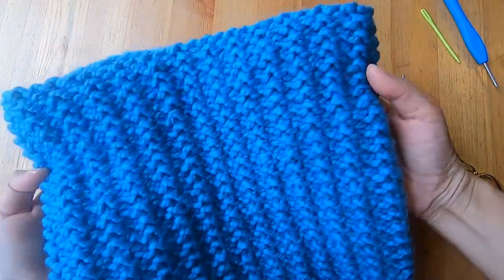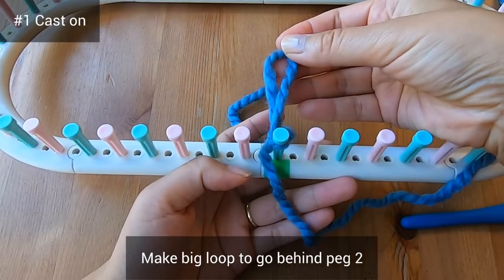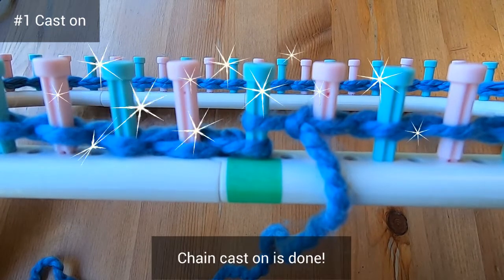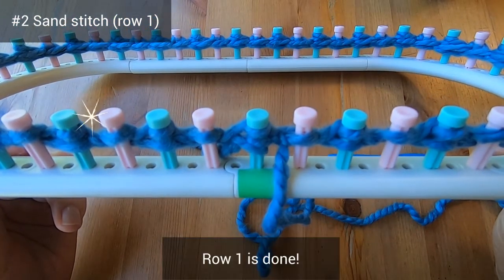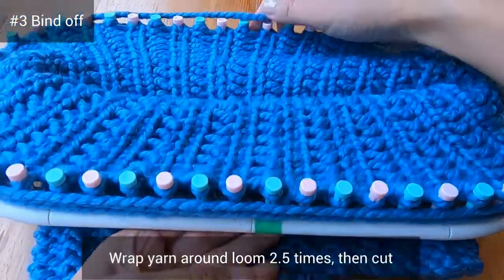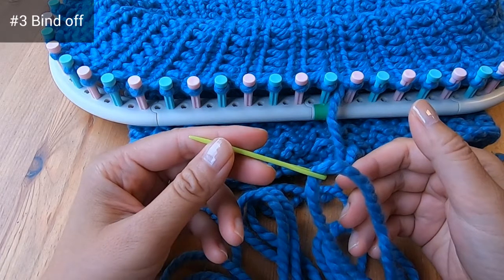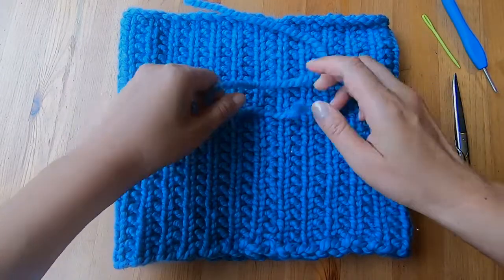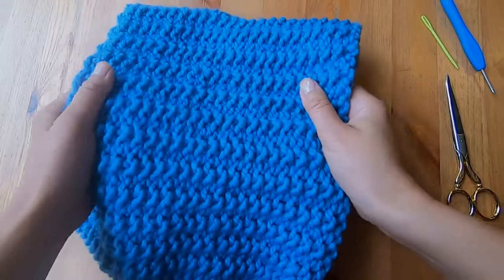Loom Knit Sand Stitch Cowl, Chain Cast On, Stretchy Bind Off, Knit in the Round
This loom knit sand stitch cowl is knit in the round on a 52 peg Martha Stewart loom. You can also use a smaller loom such as a 41 peg loom; it will be just be tighter.  Pattern below has variations for both looms.

In this video, you'll learn the chain cast on, the two-row repeat of the sand stitch, and the stretchy bindoff.

STEPS
#1 Chain cast on 1:19
#2 Sand stitch 5:01
#3 Stretchy bind off 9:50

SUPPLIES
- 52 peg Martha Stewart loom or 41 peg round loom
-1 ball of yarn
- hook
- scissors
- yarn needle

PATTERN IN ETSY SHOP (for both 52-peg and 41-peg looms)